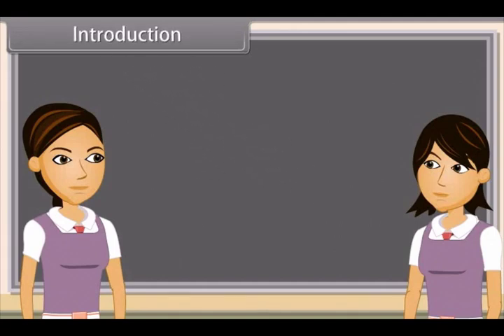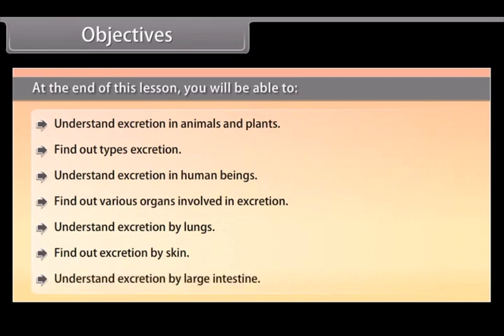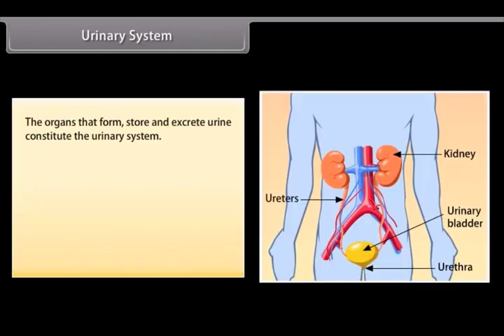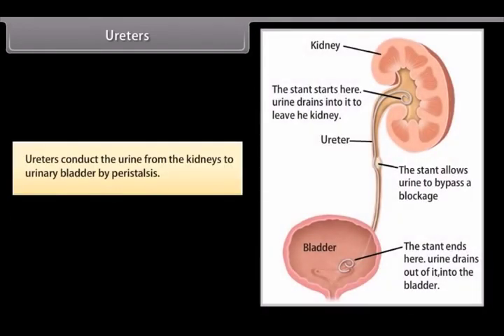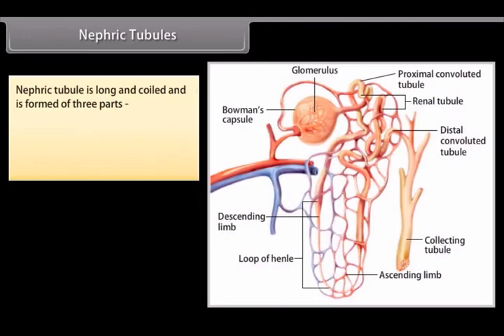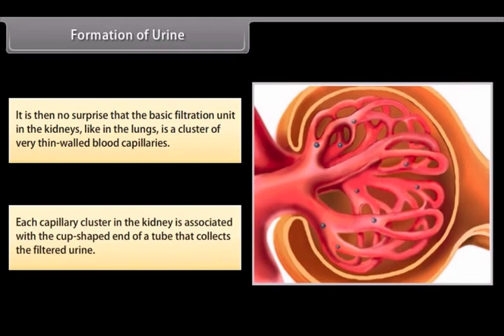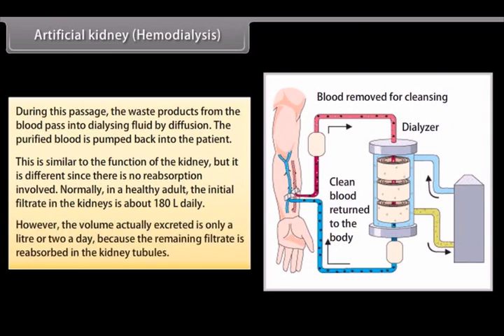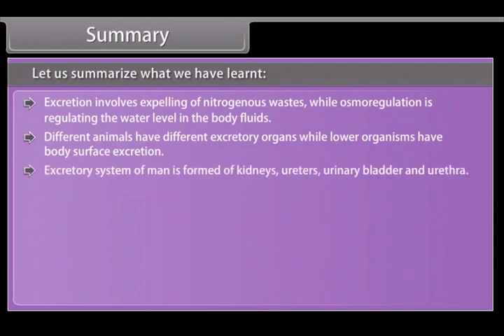Life processes exceation in English medium part 5, Life processes exceation in English medium